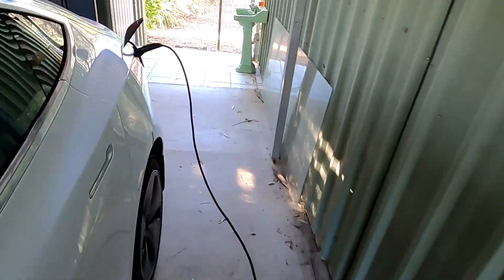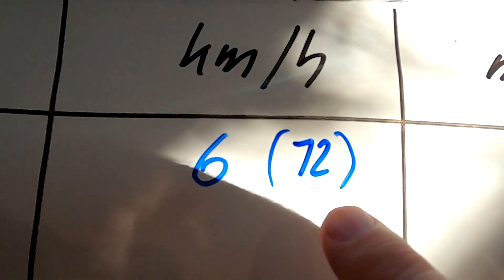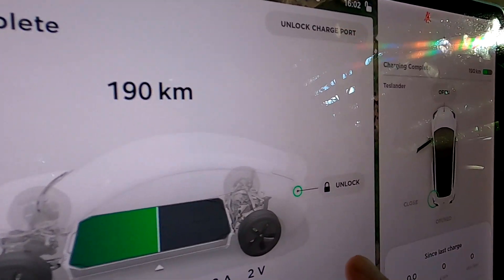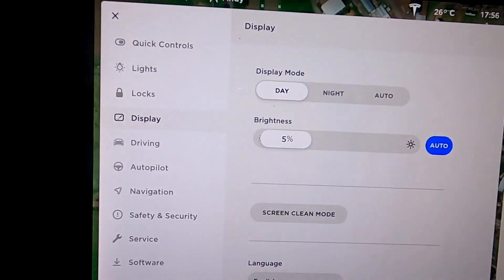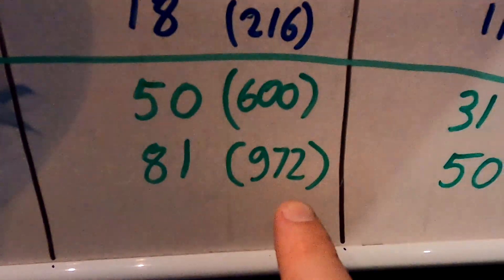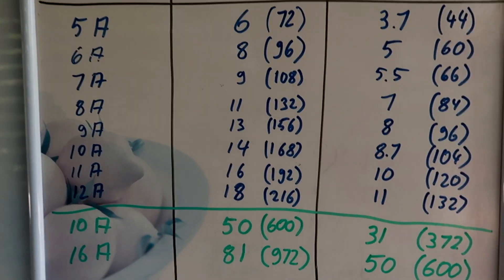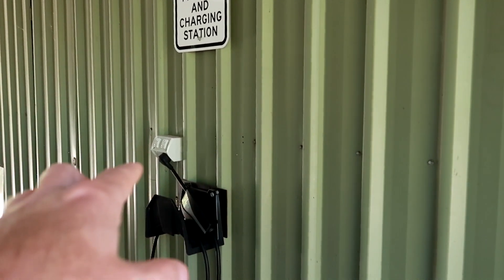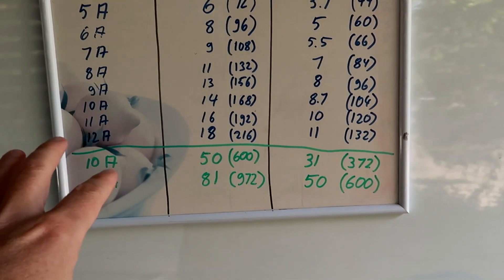EP345.2 - Home Charging 101: How fast can you charge at home?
In part two of this video, I do some testing in regards to different charging speeds you can achieve at home. We test the mobile charger which comes with the car and also the charging station provided with the Model 3 here in Australia.
How fast you can charge at home depends on your electrical connection and you personal needs.

(thanks to everyone who have used it so far!)

Are you a music maker and looking for some collaboration? Hit me up with an email (under Channel/About).